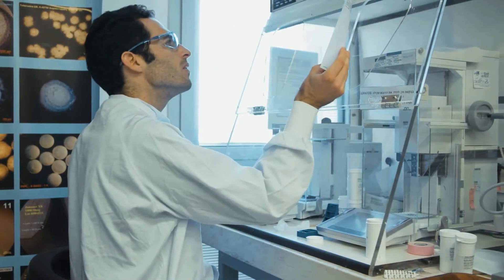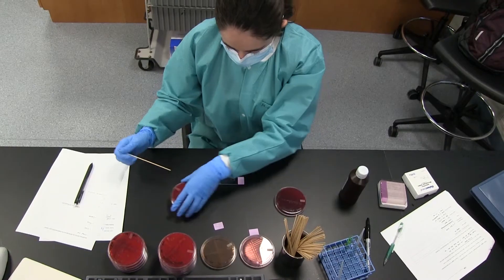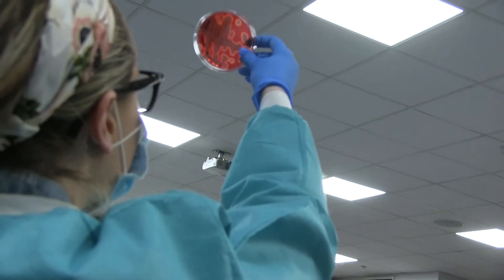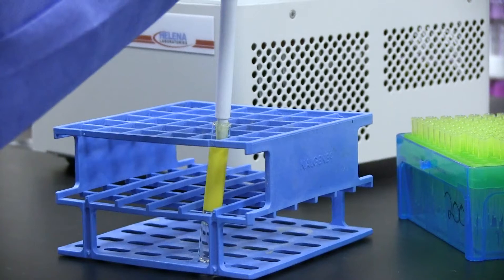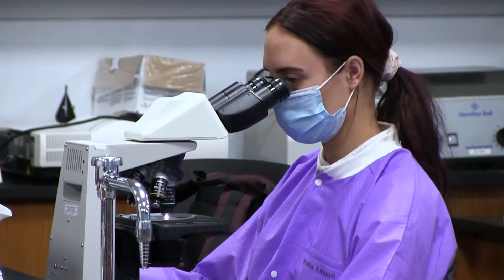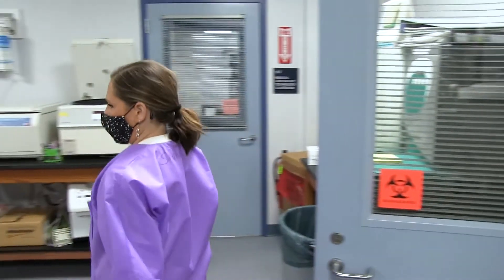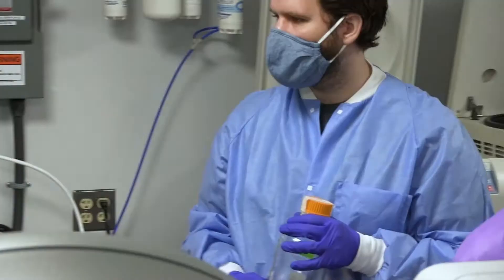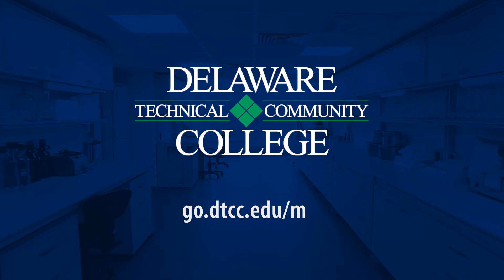Program of Study | Medical Lab Technician (MLT)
The medical laboratory technician program is a nationally accredited program that prepares students for employment as a medical laboratory technician. Medical laboratory technicians perform routine laboratory procedures on blood, tissue, and other bodily fluids. As a medical laboratory technician, you will work under a medical laboratory scientist to report lab results to medical personnel, focus on blood banking, hematology, immunology, or microbiology. Learn more today at go.dtcc.edu/mlt.